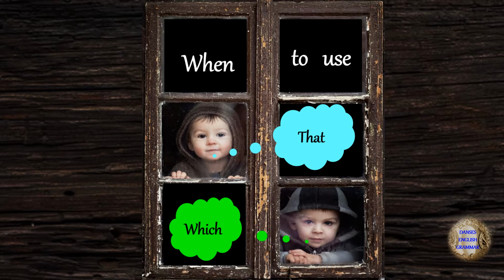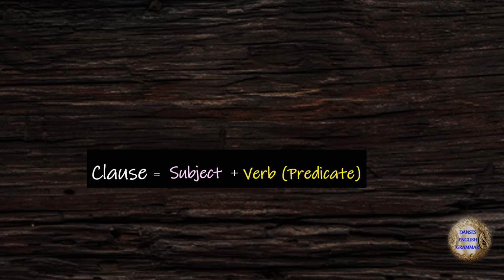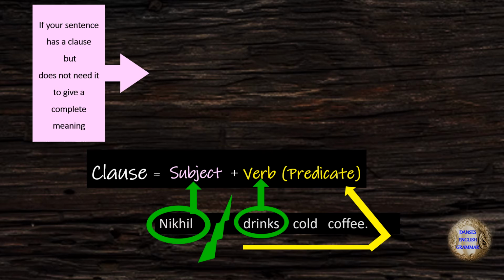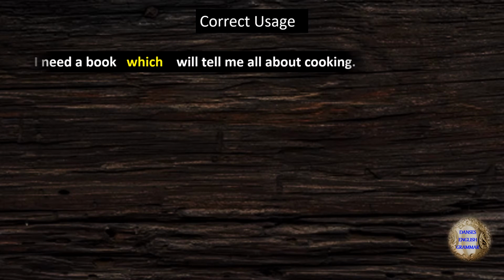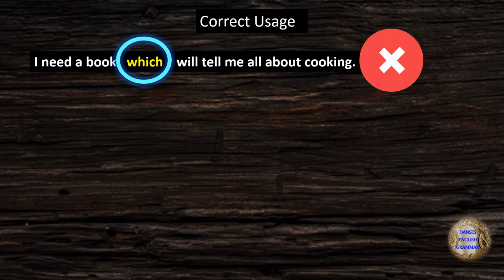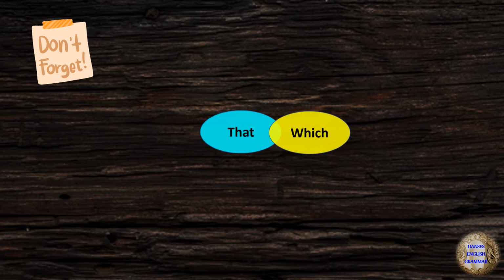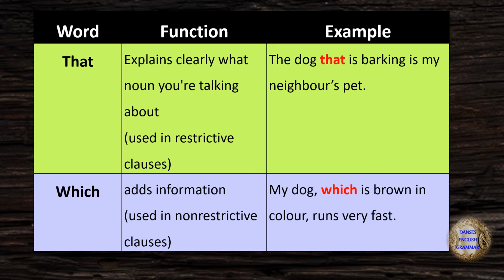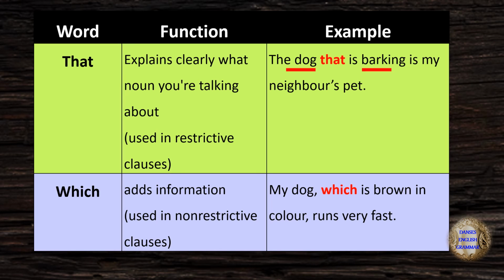When to use 'that' & 'which' ?